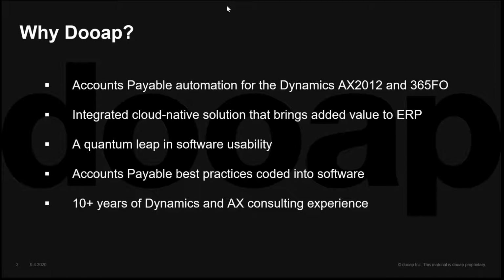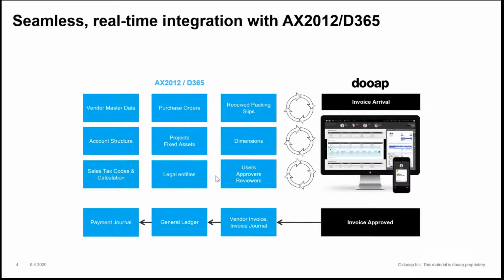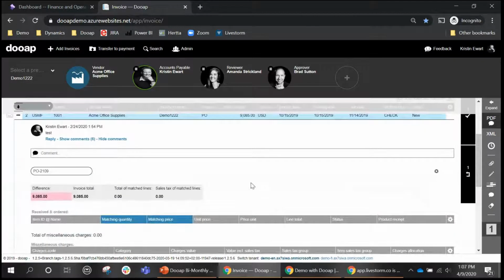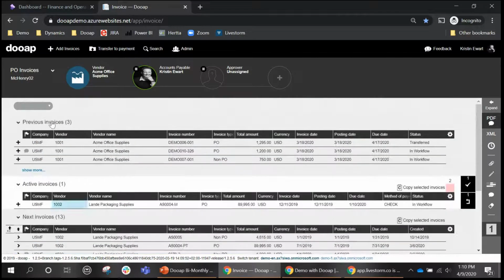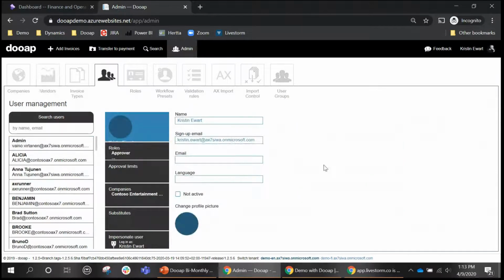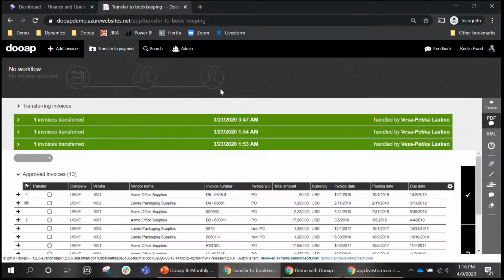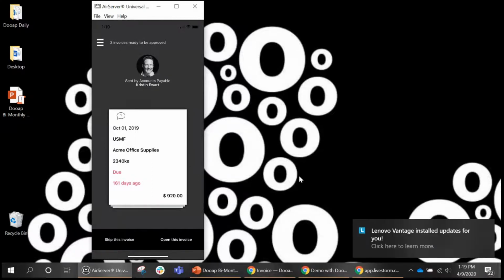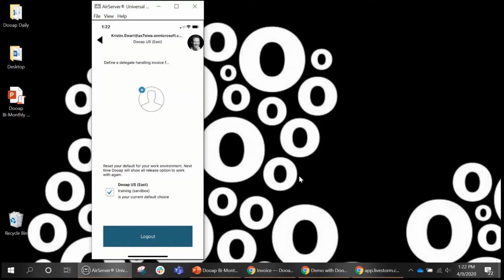Webinar: Demo with Dooap 4.9.20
A brief webinar on the Dooap platform features and functionalities